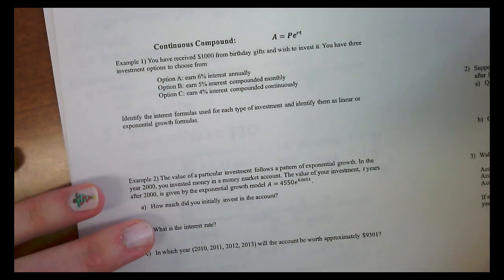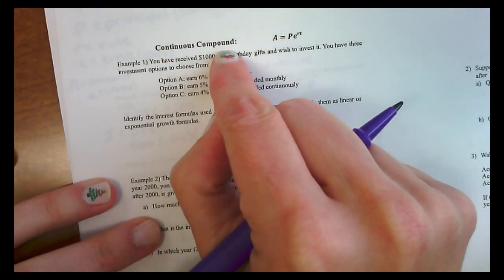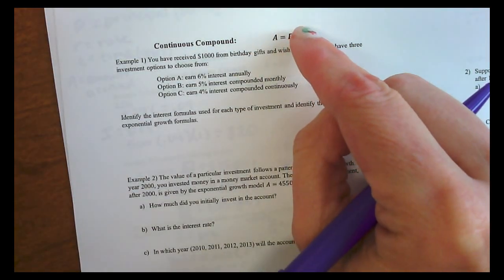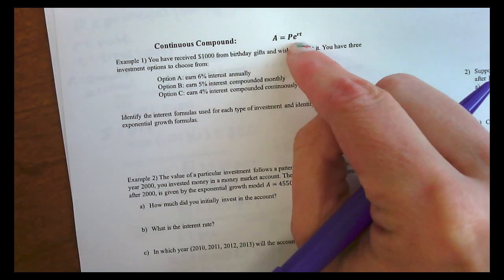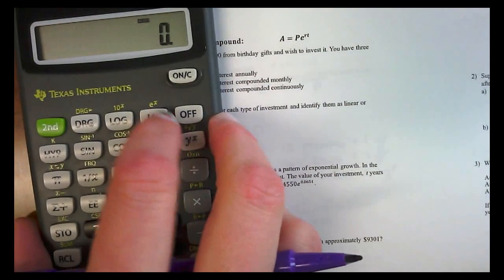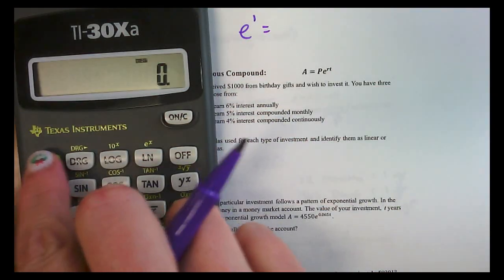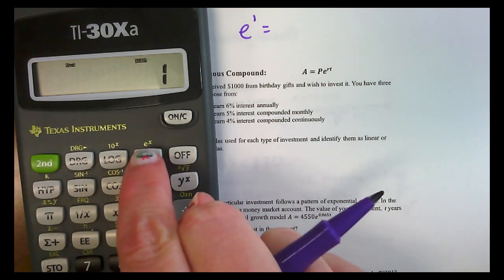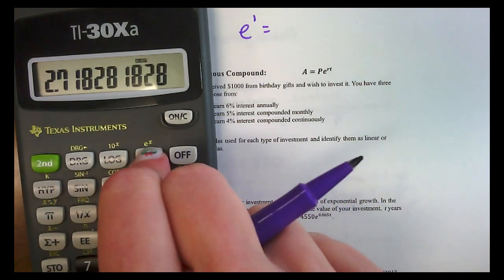MCLA Unit 8 Day 4